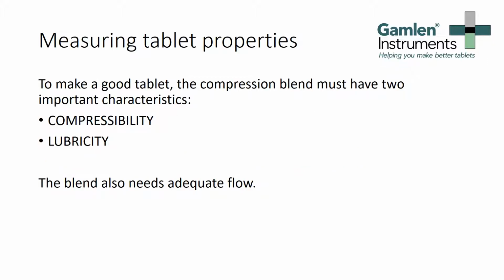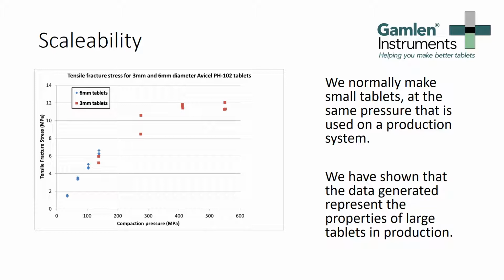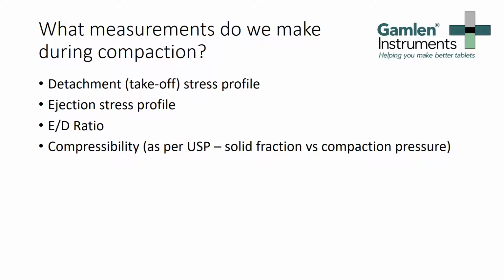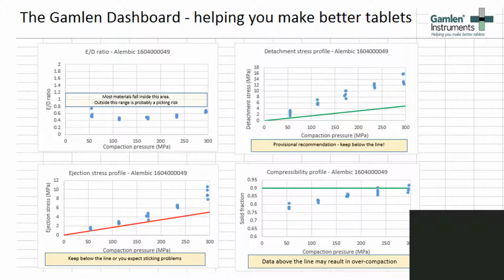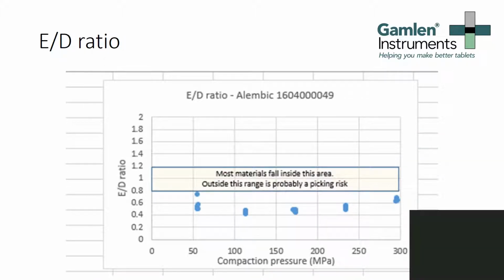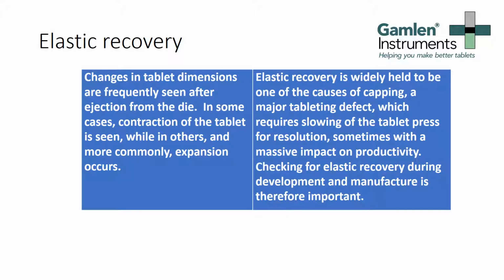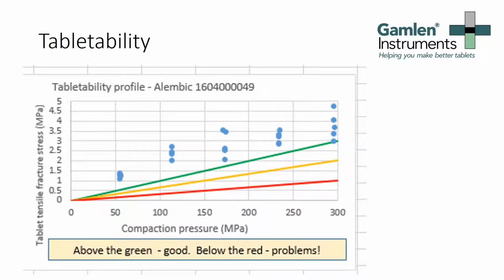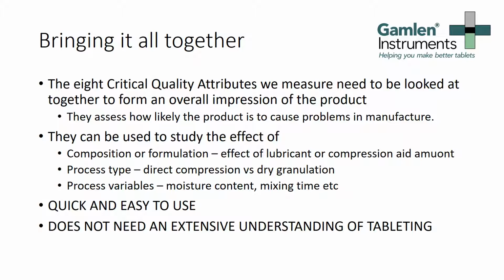The Gamlen Dashboard